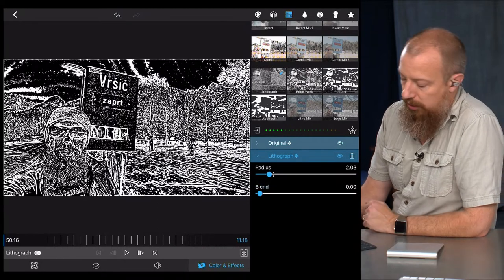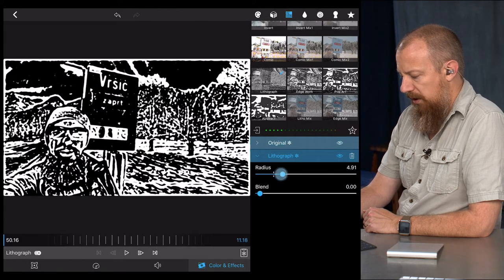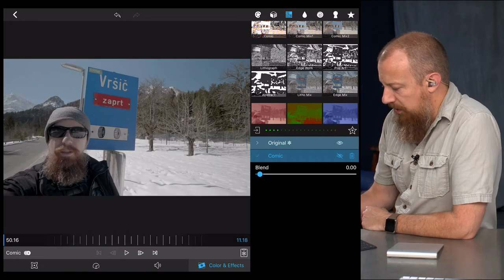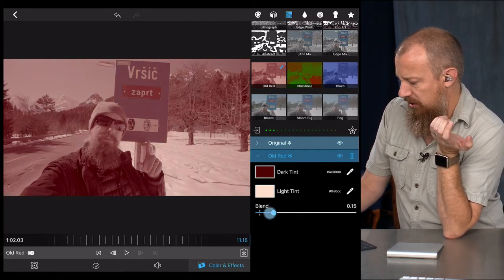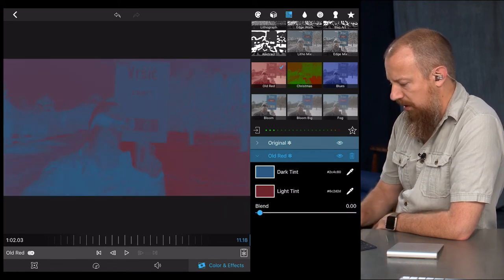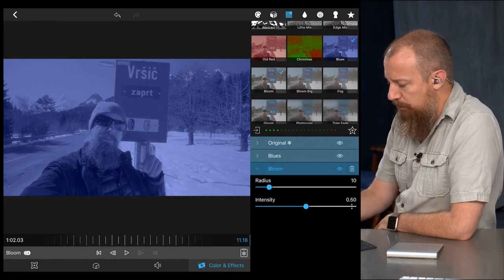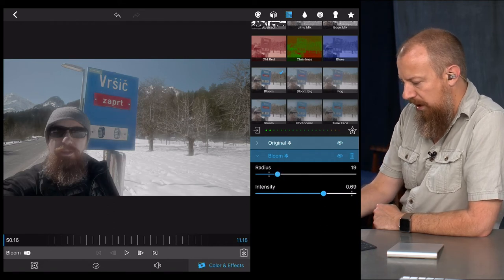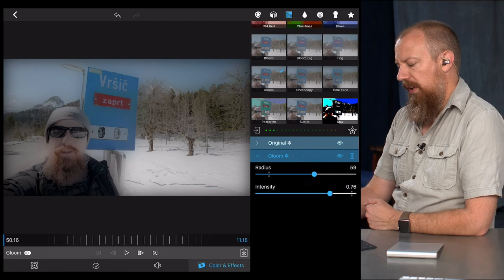LumaFusion; FILTERS & EFFECTS — PhotoJoseph's Live Training 1706 SAMPLE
This is a SAMPLE of Live Training 1706, LumaFusion; FILTERS & EFFECTS, available — head there to see the complete training.

-PhotoJoseph